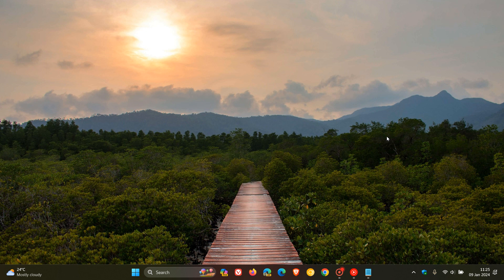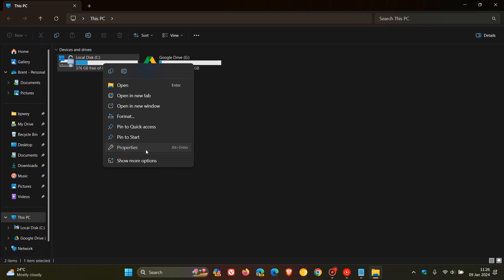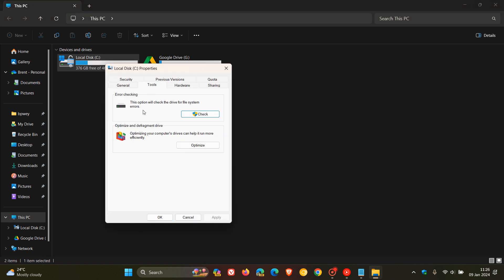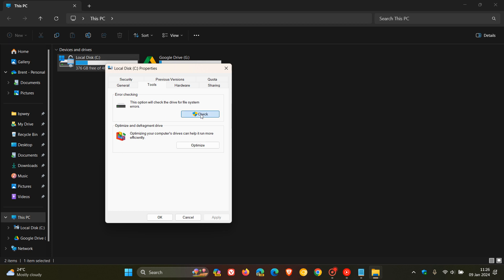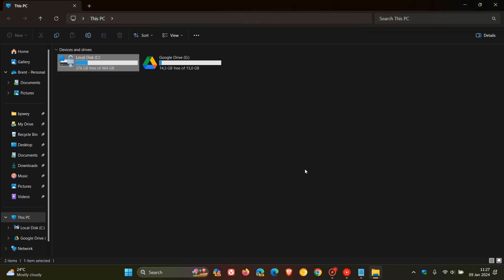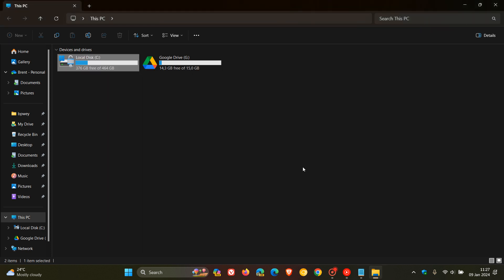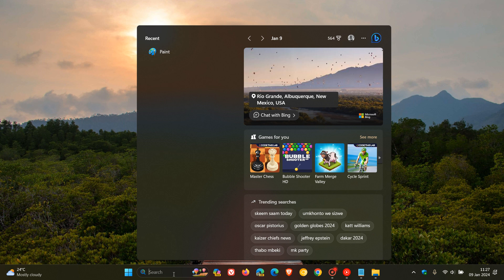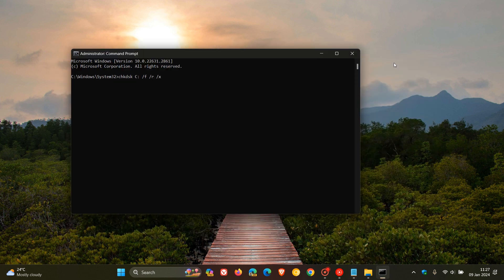How to Check your Drives & Storage for Errors to Ensure they run at Optimal Performance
To check the health of your drives and storage, you can use the built-in Windows scanner: chkdsk C: /f /r /x